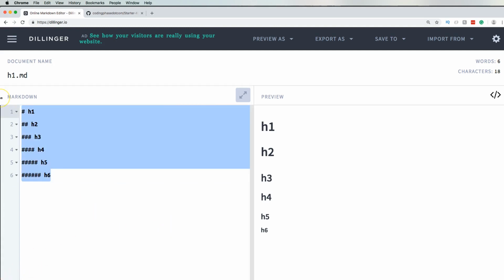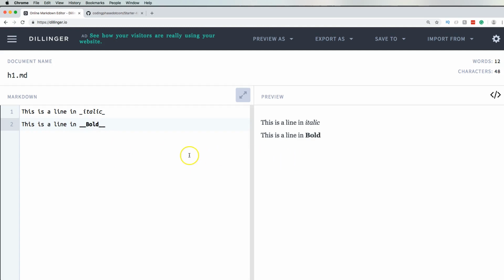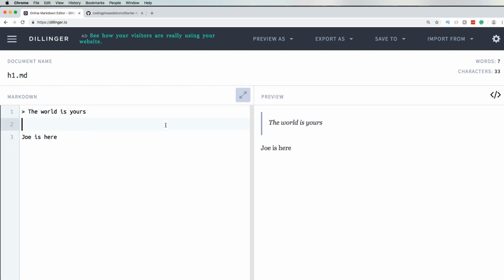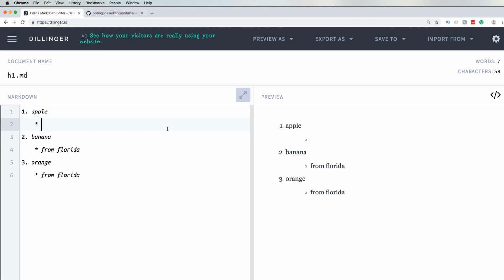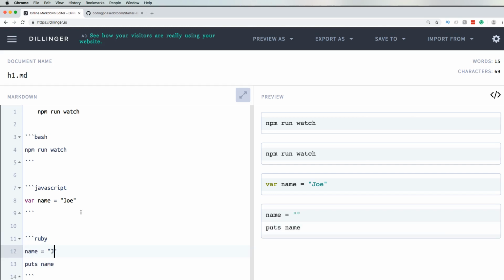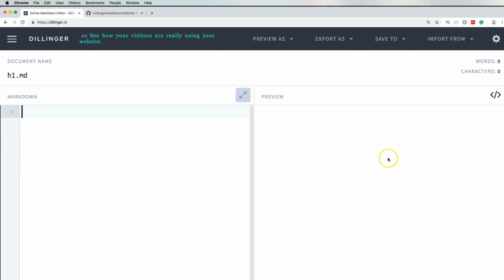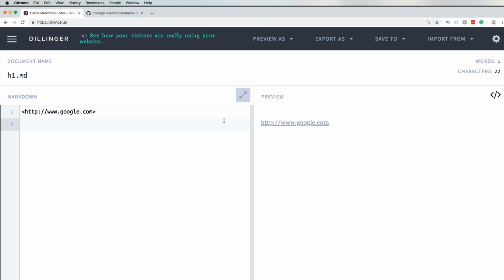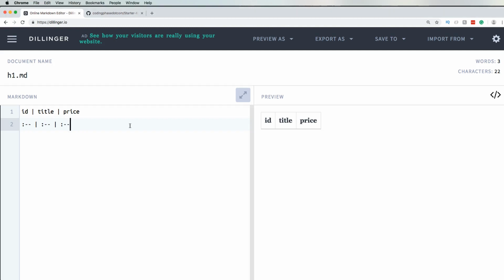Modern Markdown Crash Course in 15 Minutes